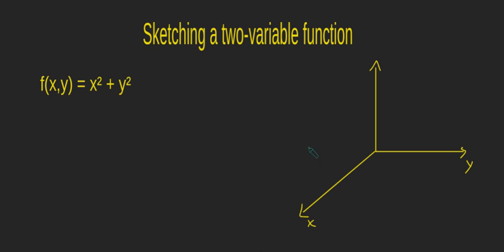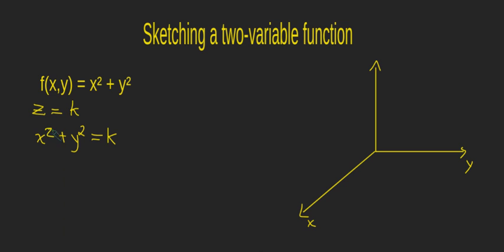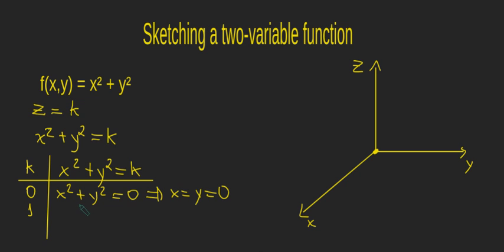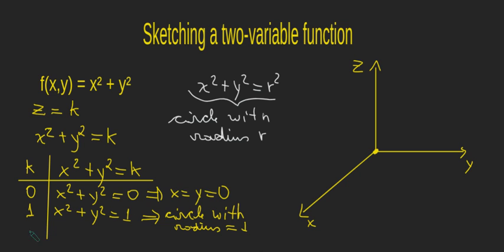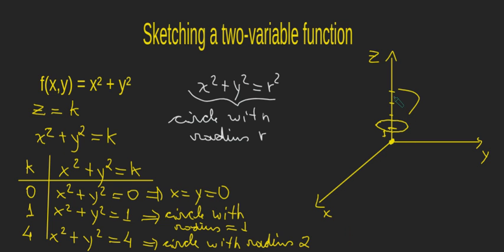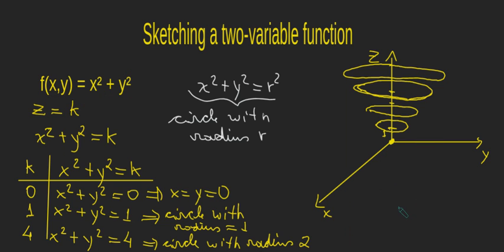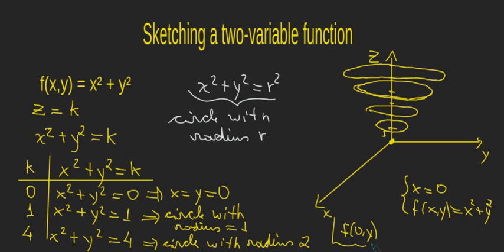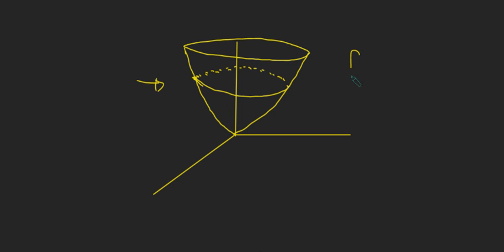Sketch a two variable function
The links are provided below. I'll be happy to help you UNDERSTAND whichever Calculus topic you need to learn! For online classes I use the same tool shown in video. It works like a Skype call plus the benefit of graphic tools to help us write down the formulas and graphics. See you!

[Portuguese description]
[Descrição em Português]

Os interessados em minhas aulas podem entrar em contato comigo no site do Superprof. Os links são fornecidos acima (acesso o link em português). Ficarei muito feliz em ajudá-lo a COMPREENDER o tópico de Cálculo que você desejar! Nas aulas online, uso a mesma ferramenta mostrada no vídeo. Funciona como uma chamada do Skype, com o benefício adicional das ferramentas gráficas que nos permitem escrever as fórmulas e os gráficos. Até logo!